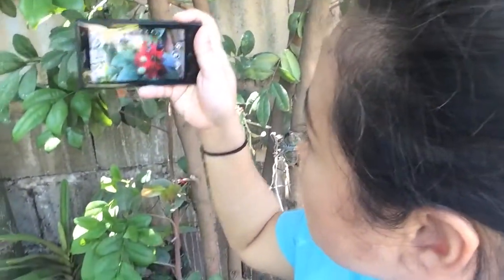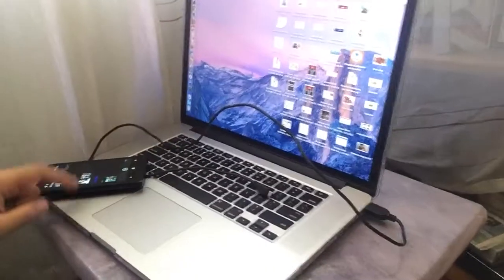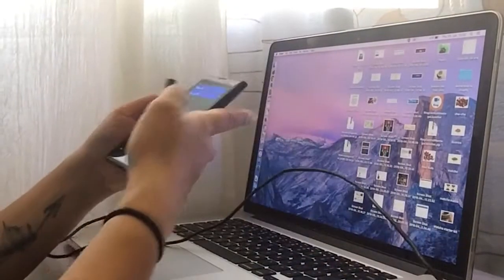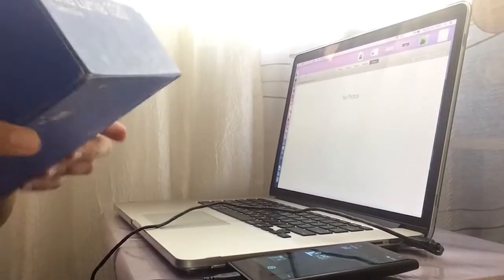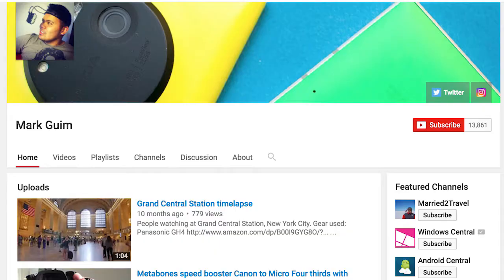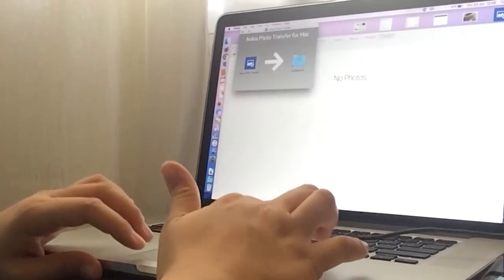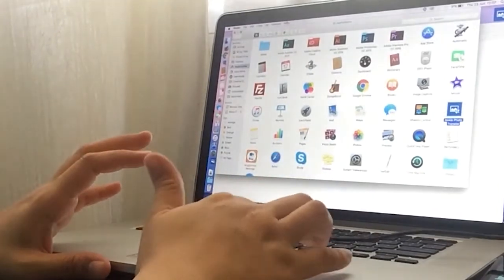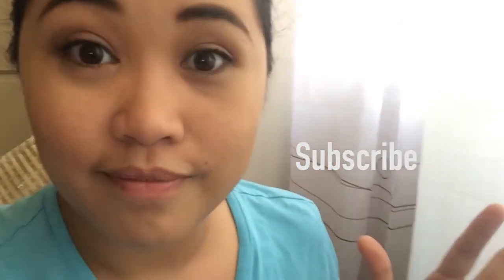Windows Phone App for Mac (How To Upload Photos From A Lumia Into A Mac)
(Updated the download link last December 2016)

Finally found the Windows Phone App for Mac I need!

I have freed my Windows phone off of all the photos and videos stored in my Lumia 1020.

This after swimming and skimming thru the internet for months!

UPDATED

The gadgets I am using are:

Laptop:
Macbook Pro 15.4inch with Retina

Windows Phone:
NOKIA LUMIA 1020

for sharing this.

Video recorded with Refurbished iPhone5s:

About my channel:

This video channel is for MUDbyShaun, living a creative lifestyle especially as an artist-actress from the Philippines, and a Filipino blogger.

"The nature of the creative mind can be disciplined but it has no definite structure. PLAY!"